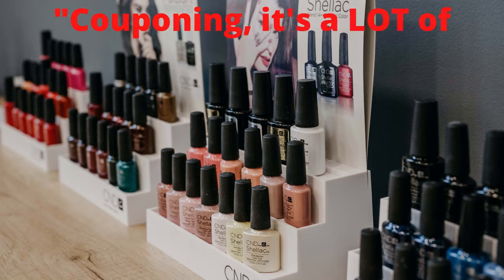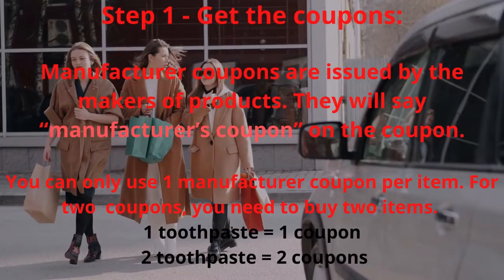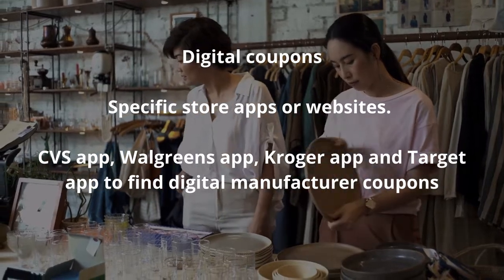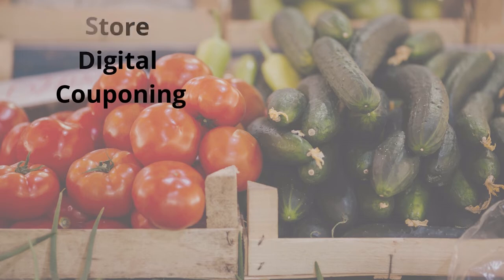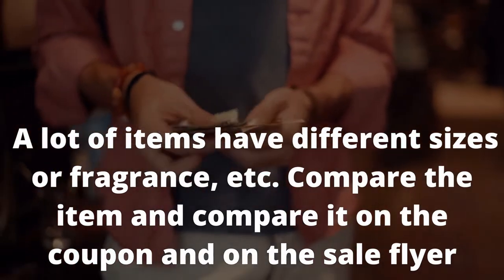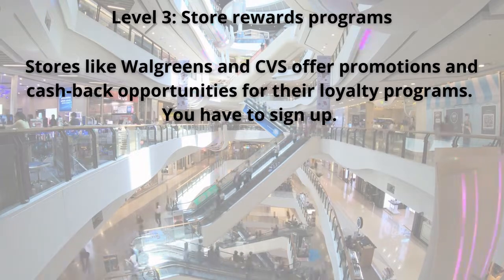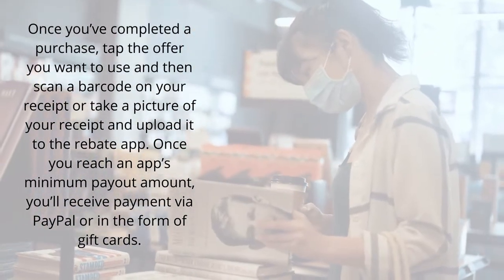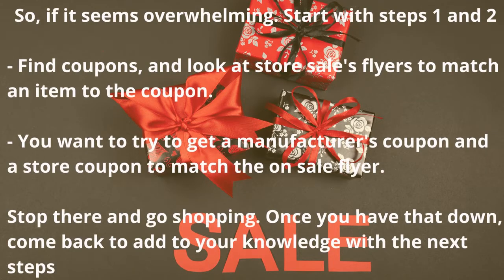Couponing 101 | Learn the basics of couponing | Step by step tutorial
Learn couponing in the most basic steps. Learn the two basic steps first, bookmark this video and then come back when you are ready to take it to the next level.

Savings Sites:

Capital One Shopping: Best browser extension for online shoppers

MyPoints
Receipt Hog
Ibotta
RetailMeNot
Checkout51
Fetch Rewards
CoinOut
GetUpside
Shopkick
Makeena
Dosh
Drop
Swagbucks
Rakuten
Hoopla Doopla
CashCrate
Unique Rewards
CouponSurfer
InboxDollars
TopCashBack
Cashback House
GiftHulk
Gyft
Retail Cashback
SavingStar
RefundSweepers
QuickRewards
Mr. Rebates
Dollar Dig

Video by Gustavo Fring from Pexels
Video by Pavel Danilyuk from Pexels
Video by Paul Daley from Pexels
Video by Richarles Moral from Pexels
Video by Kindel Media from Pexels
Video by Polina Tankilevitch from Pexels
Video by Anastasia Shuraeva from Pexels
Video by Anvar Tushakov from Pexels
Video by Mike Jones from Pexels
Video by Kampus Production from Pexels
Video by Sam Lion from Pexels
Video by Sora Shimazaki from Pexels
Video by Werner Sidler from Pixabay
Video by pauldaley1977 from Pixabay
Video by Coverr-Free-Footage from Pixabay
Video by Charlie Wang from Pixabay
Video by Piyapong Saydaung from Pixabay
Video by Paweł Szymczuk from Pixabay
Video by Dimitris Christou from Pixabay
Photo by Bruno Kelzer on Unsplash
Photo by Joshua Rawson-Harris on Unsplash
Photo by Tamanna Rumee on Unsplash
Photo by Marko Milivojevic on Pixnio
Photo by Bicanski on Pixnio
Made With Canva, voicemaker.in and OpenShot